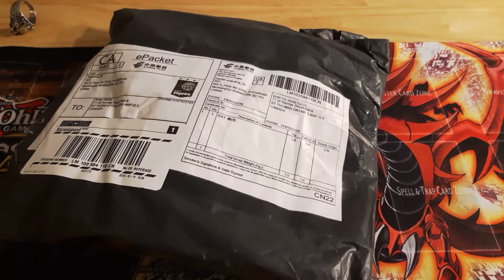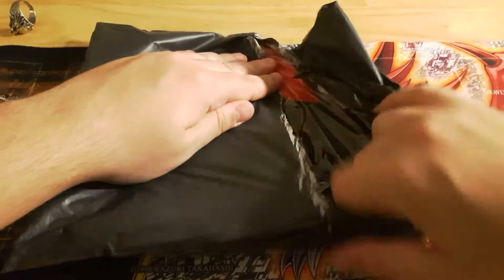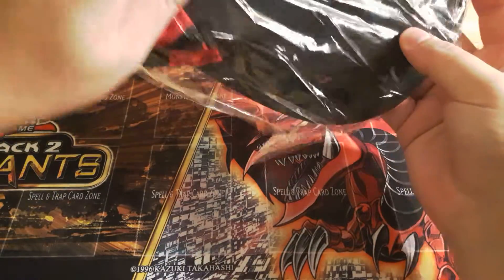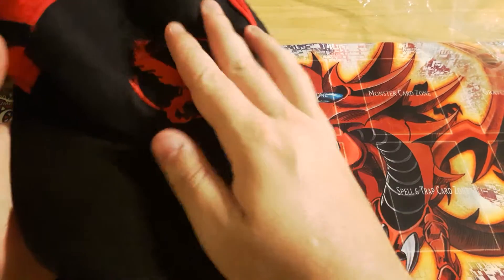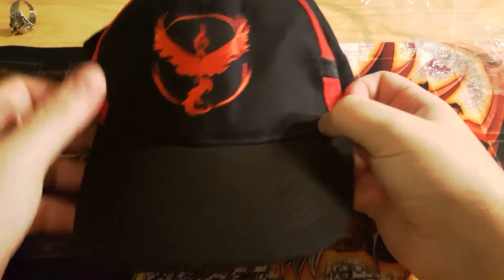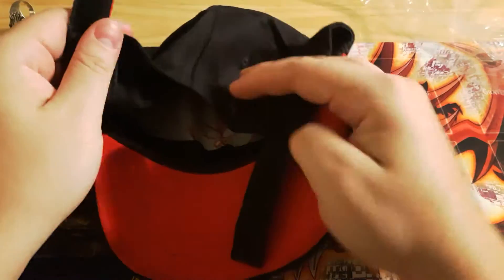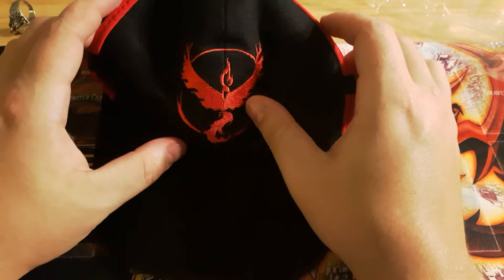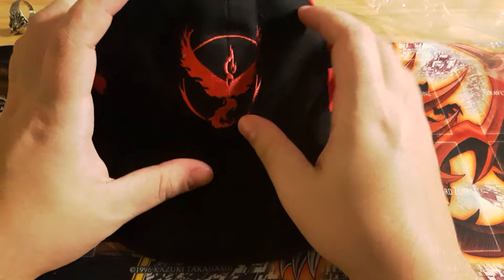Team Valor pokemon go Hat Opening